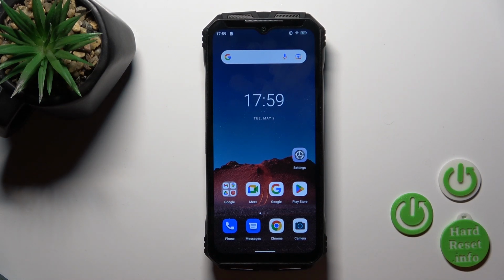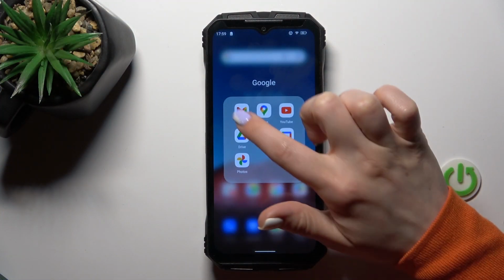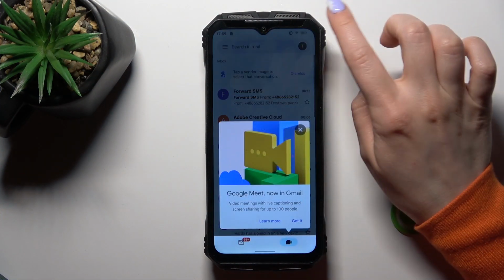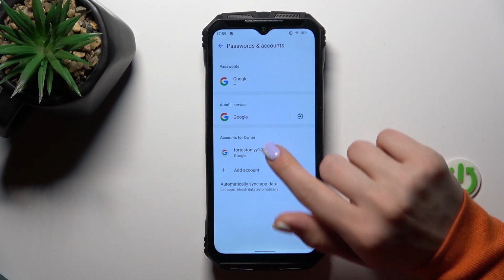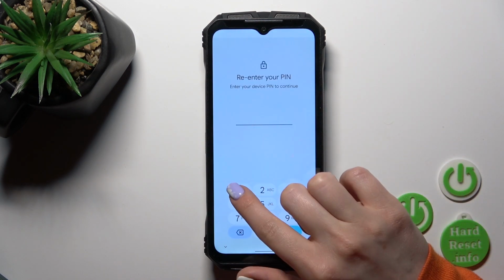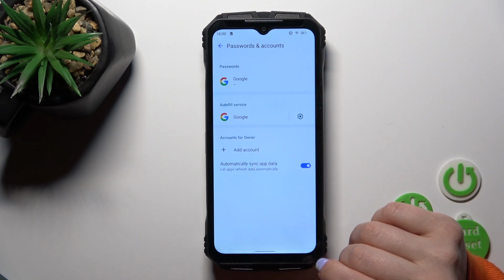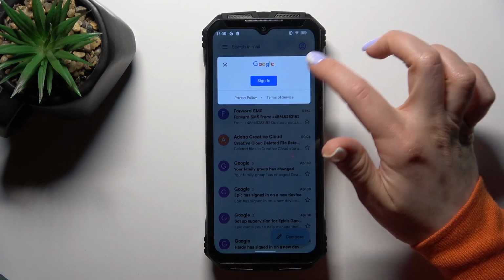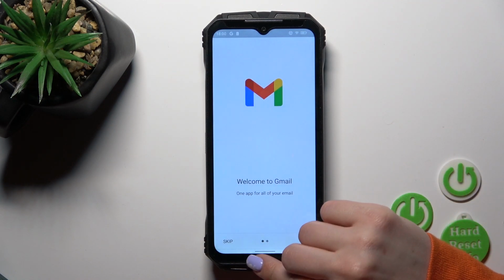How to Logout from Gmail Account on DOOGEE V Max? - Manage Gmail Account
We have put together a video tutorial that will help you sign out of your Gmail account on your DOOGEE V Max. We will show you how to access the Manage Accounts section and delete your Google account. Thank you for tuning in! If you would like to learn more about your DOOGEE V Max, check out our YouTube channel.

How to log out from Gmail on DOOGEE V Max?
How to manage Google accounts on DOOGEE V Max?
How to sign out from a Google Account on DOOGEE V Max?
How to remove a Google account in DOOGEE V Max?